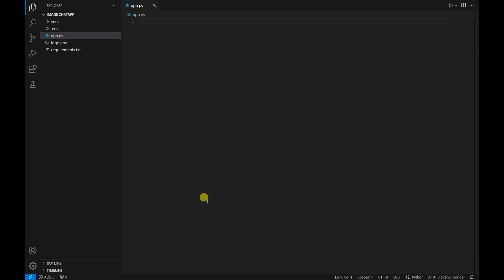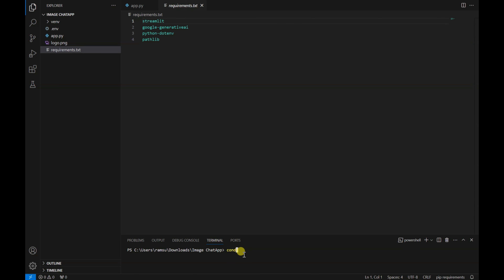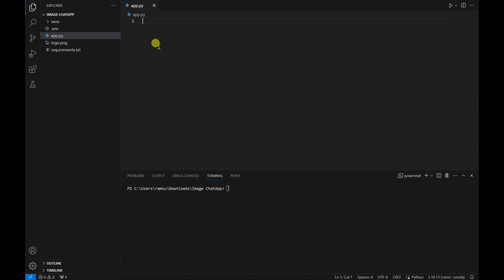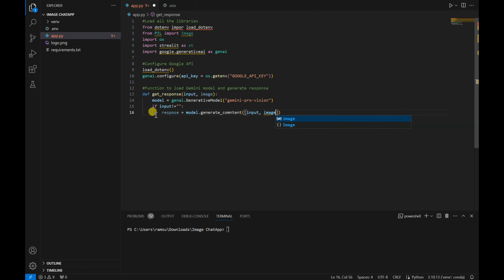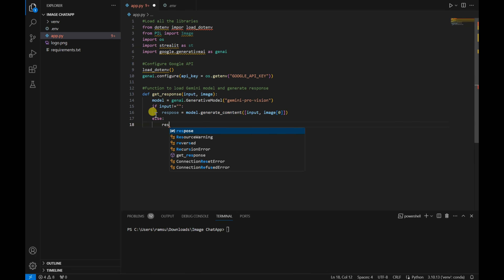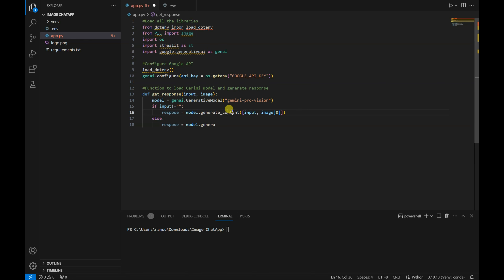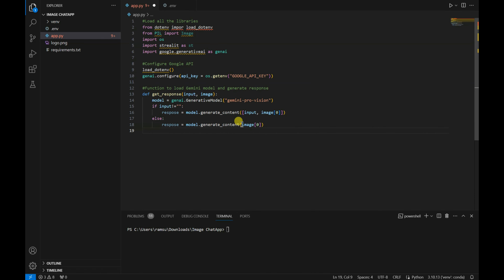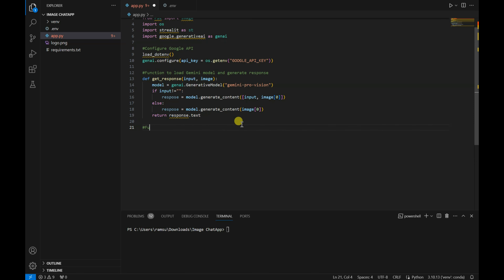Build an Image Analysis App with Gemini Pro Vision (App 2)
Harness the power of Gemini Pro Vision to create an intelligent image analysis app! Learn image processing, object detection, and how this AI unlocks deeper image understanding.

🙏 THANKS & Love you all!!! ❤️